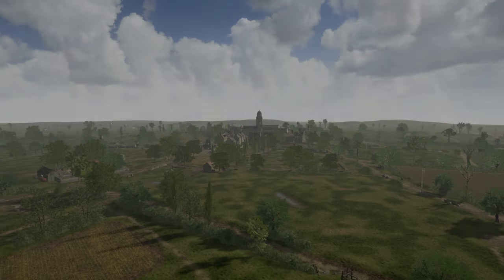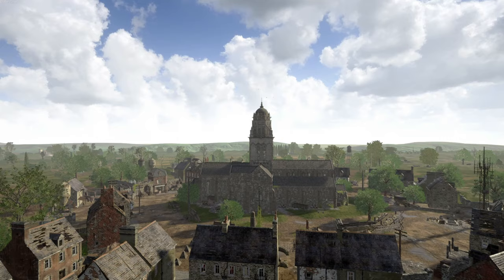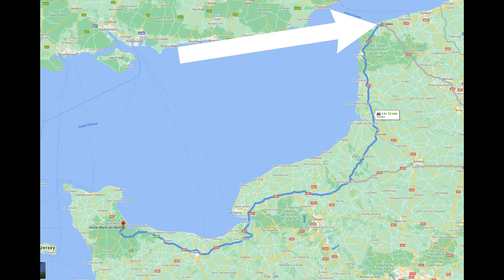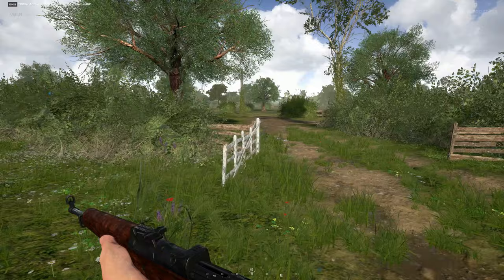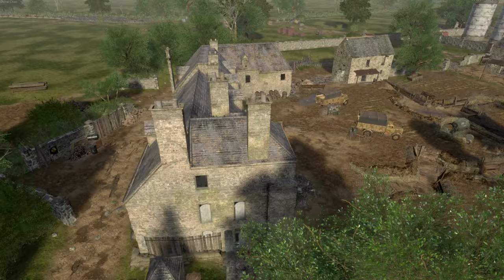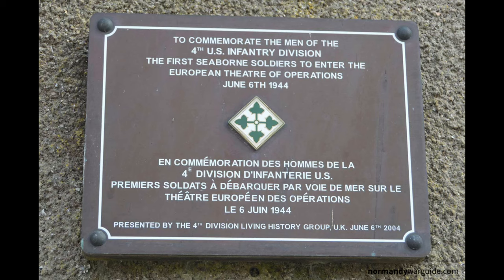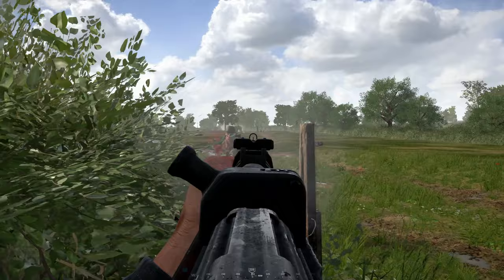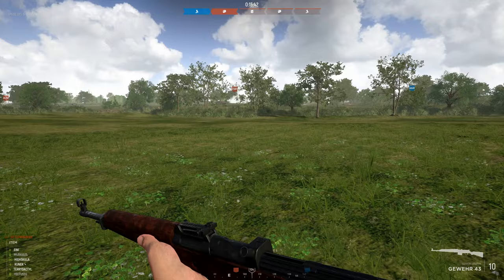St Marie Du Mont in World War 2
Let's talk about St Marie Du Monts history in World War 2 using Hell Let Loose.

St Marie Du Mont is a small village near Utah beach. It was one of the first villages liberated from D-Day. Also close to the village are the guns that Lt Winters and Easy Company destroyed. This operation can be seen in episode 2 of Band of Brothers, Day of Days.

Unprecedented Realism